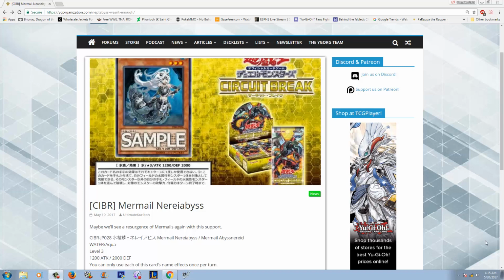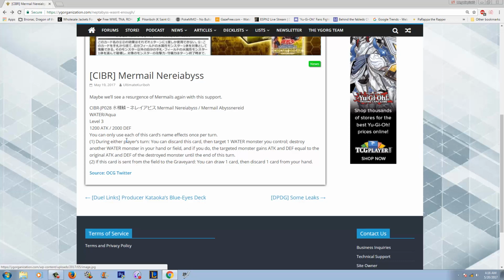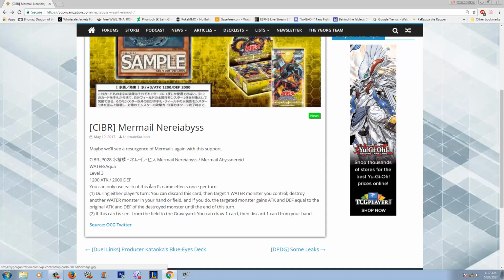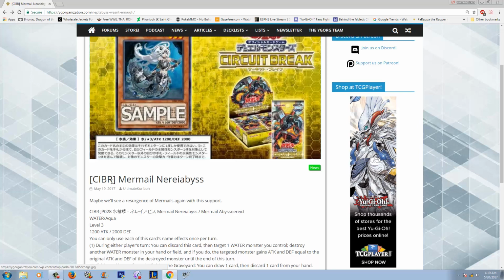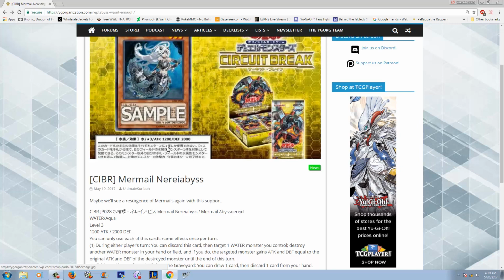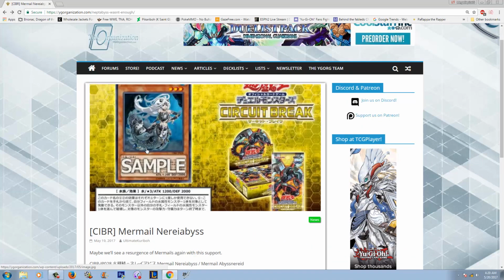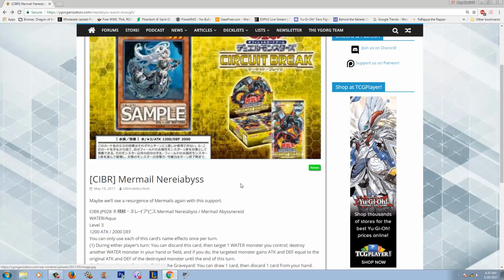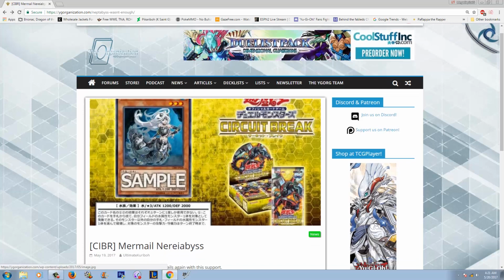Circuit Break is giving us new Mermail Support! Meet Mermail Nereiabyss. What does this mean ?